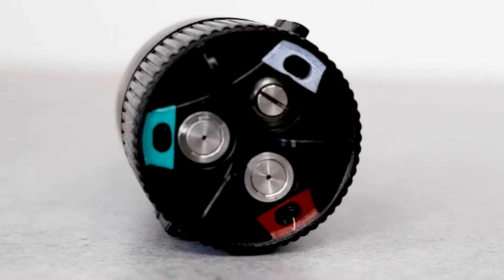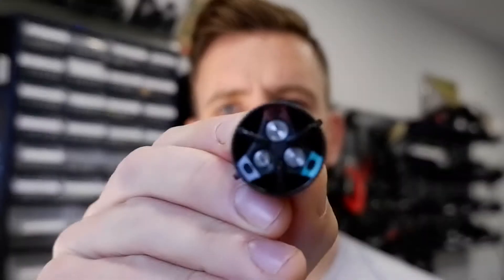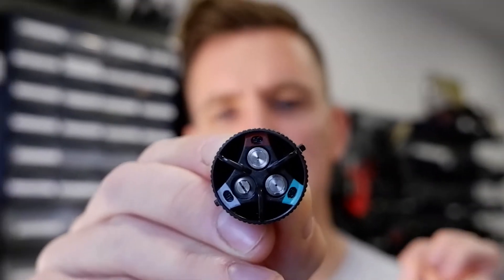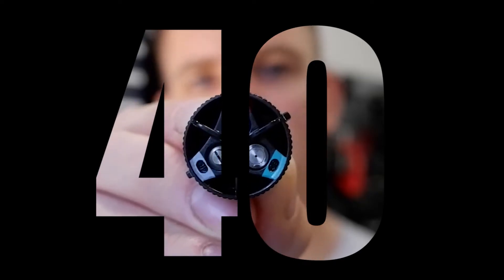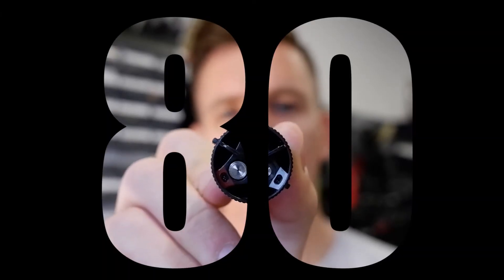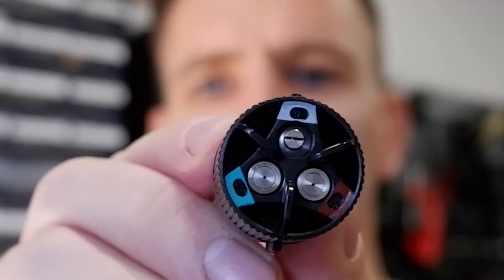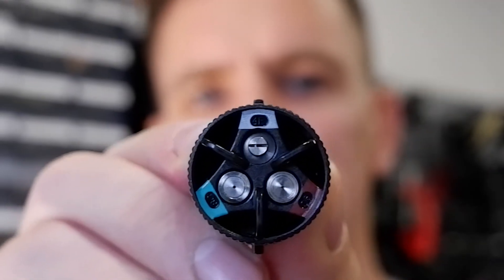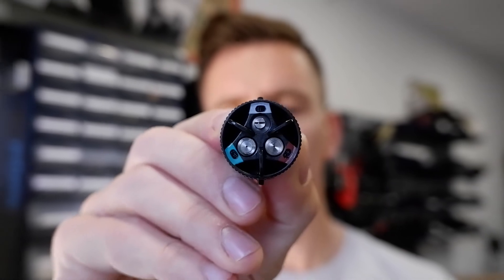Colour codes on the nozzle of Victory Electrostatic Sprayers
The latest batch of Victory Electrostatic Sprayers that landed with us in the summer have colour coded nozzle settings. Which ones are which?

Please note, earlier models (pre Q3 2019) are not marked with any colours.

0:00 Intro
0:04 3 dot colour codes
0:15 Position
0:22 Red
0:30 Green
0:38 White
0:56 Nozzle bonus tip
1:14 Signposting to cleaning the nozzle